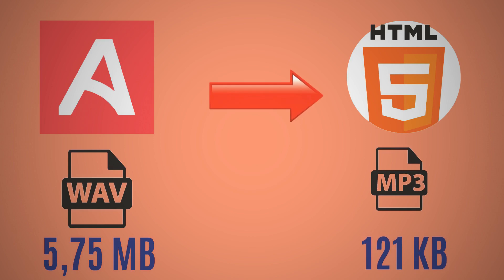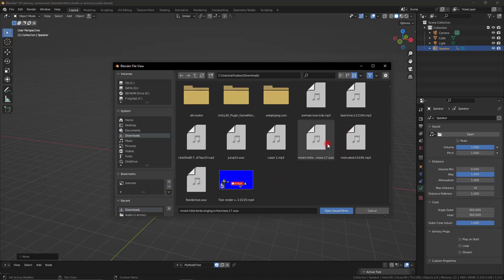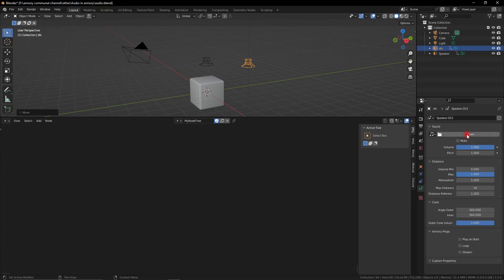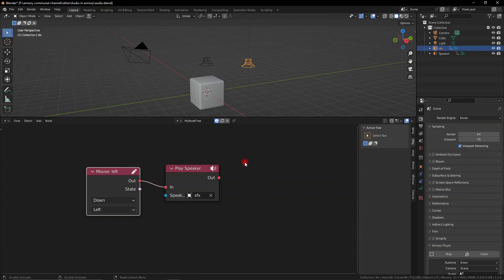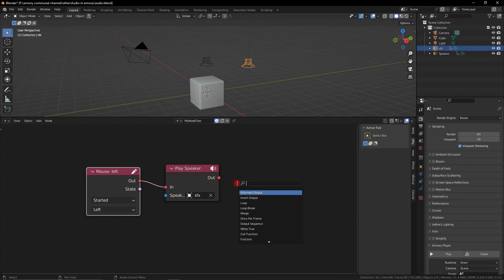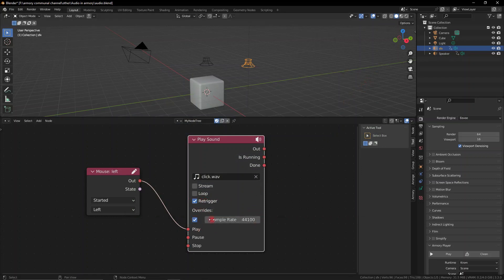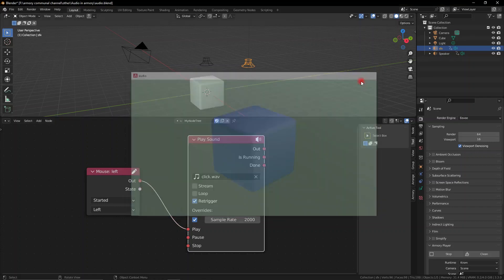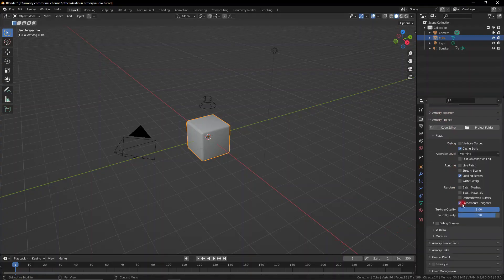Sounds explained in Armory 3D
Sounds and music in Armory 3D need to be in .wav format because they are then converted based on what settings you apply and what platform they are exported to.